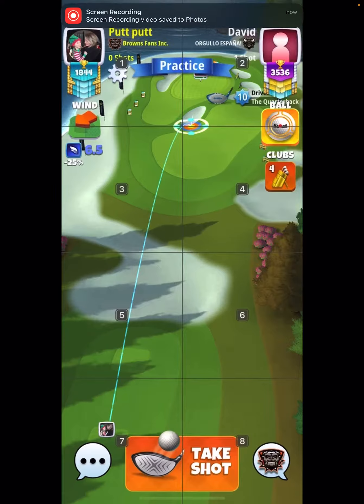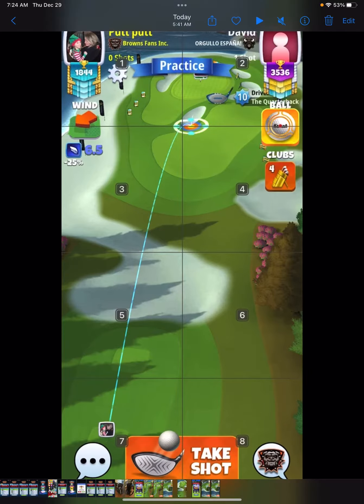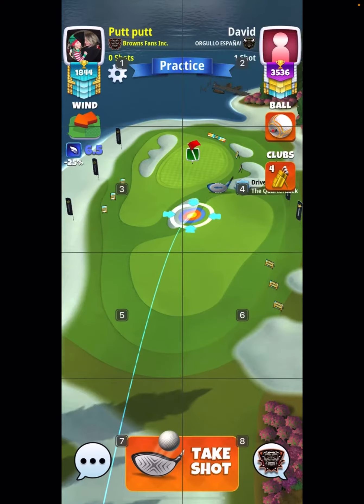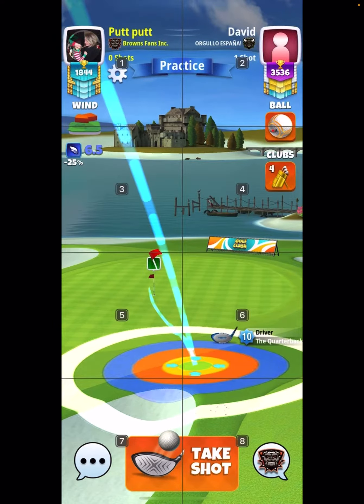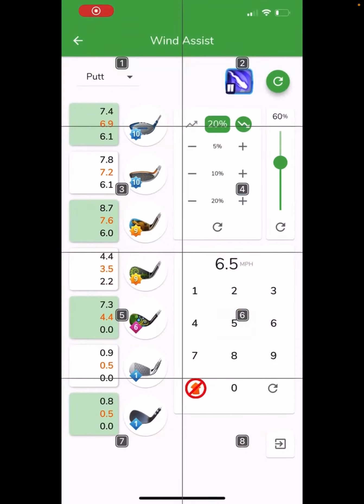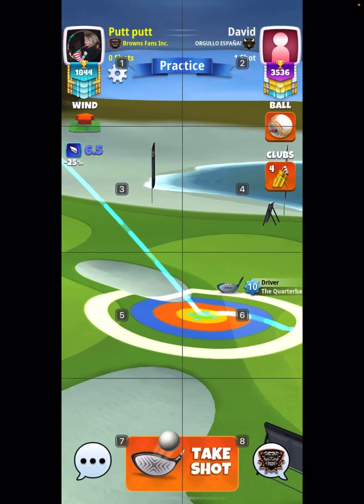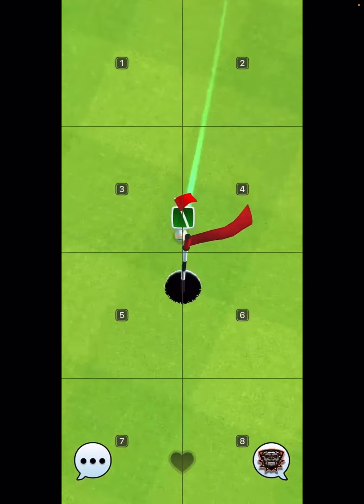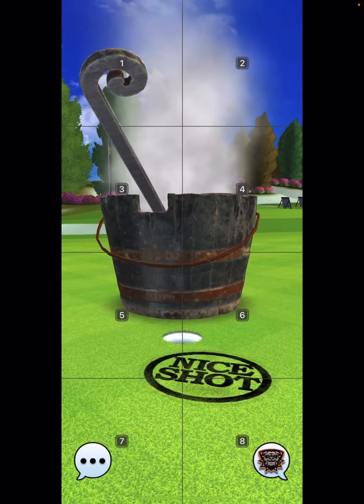Golf Clash - New Year 2023 9 Hole Cup Pro Division QR Hole 4 (H.I.O)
New year 2023 9 hole cup hole 4